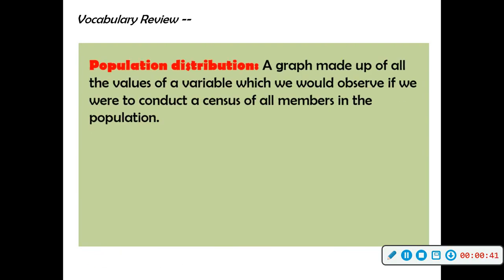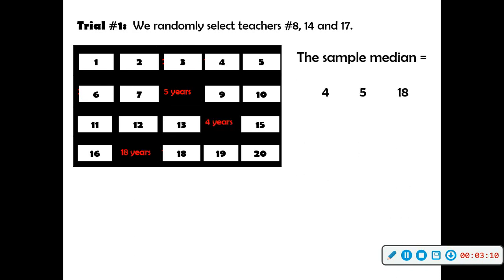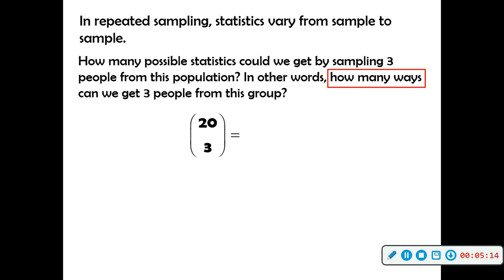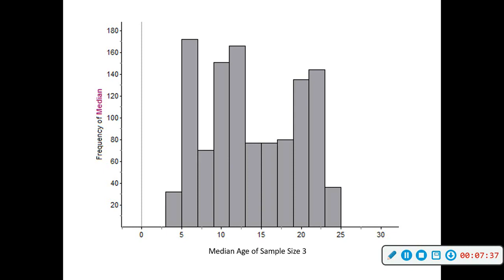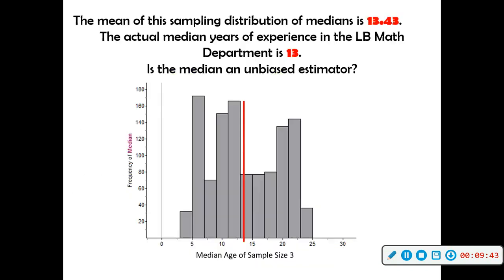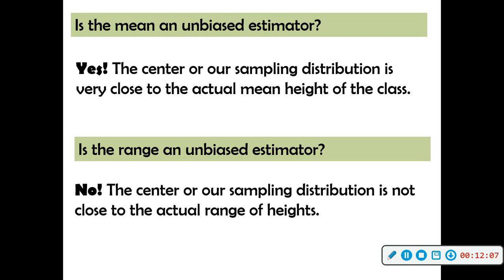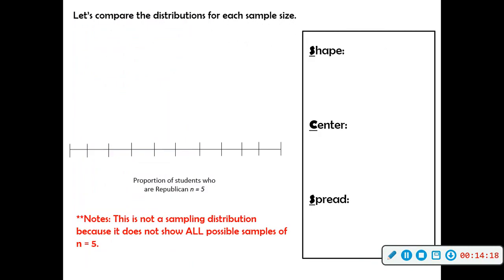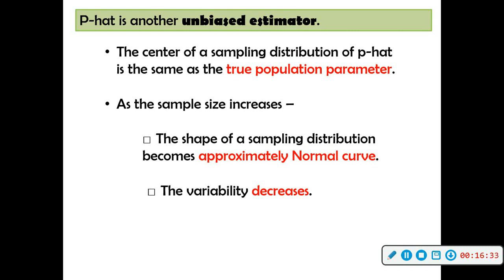Unit 6 Day 1 Intro to sampling Distributions